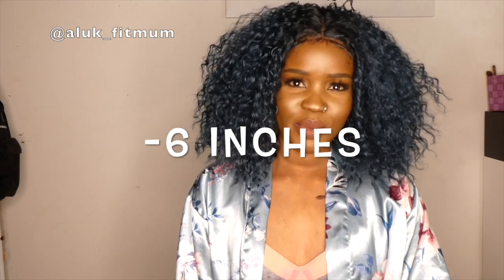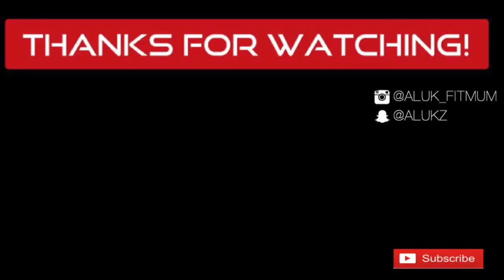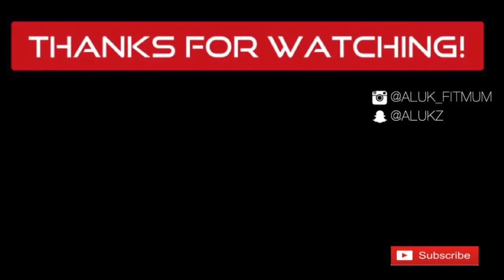I USED VICKS VAPORUB FOR IMMEDIATE WEIGHT LOSS || DOES IT REALLY WORK?!?! || ALUK MAKUCH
I USED VICKS VAPORUB FOR IMMEDIATE WEIGHT LOSS || DOES IT REALLY WORK?!?!

Hello Everyone! My name is Aluk Makuch and in this video, I'll be showing you guys how I used this vicks vaporub belly wrap to get a slimmer waist in just under 10 hours!  Make sure to watch the entire video to see results and exactly what I did.

PRODUCTS MENTIONED:
*VICKS VAPORUB: COLES
*PLASTIC WRAP: COLES

 Q&A:

- Qualified personal trainer  ? (No, I TRAIN MYSELF)
- Where do I live? (Melbourne Australia 🇦🇺)

xx